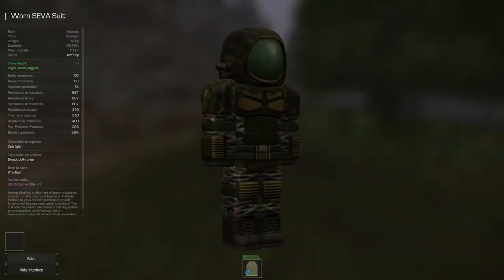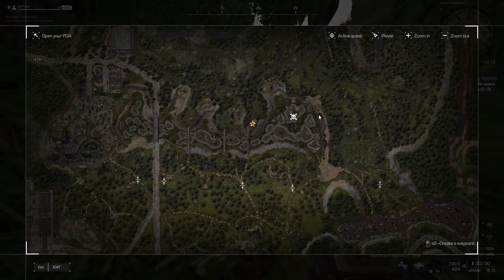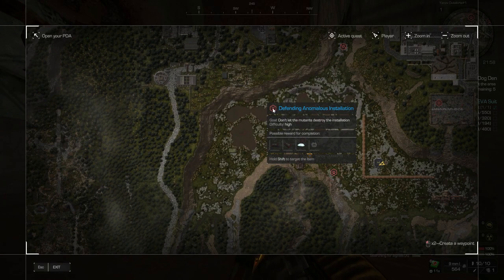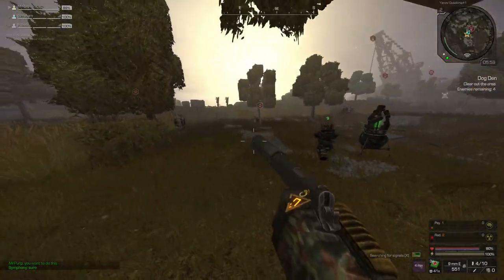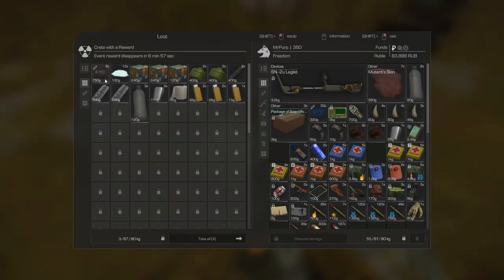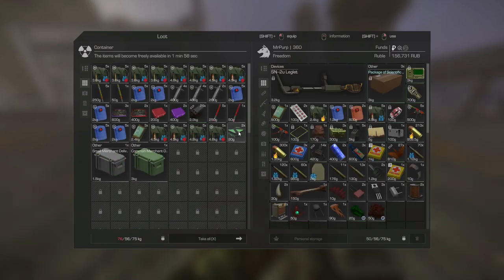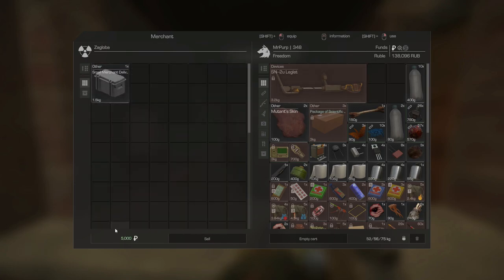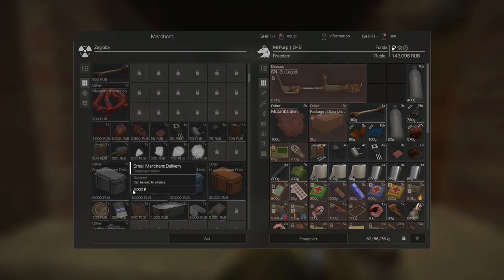Stalcraft Yanov Outskirts Map Guide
Yanove is very unforgiving if you don't know what to do so I hope I could help make things easier

The artist that drown my character more of here work